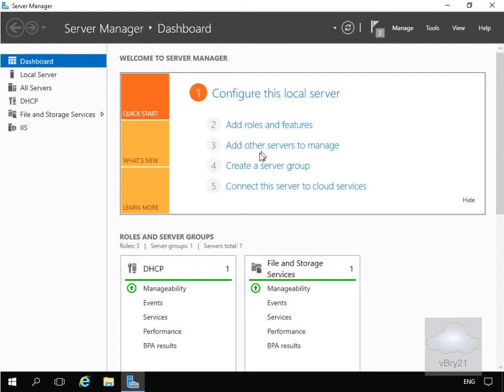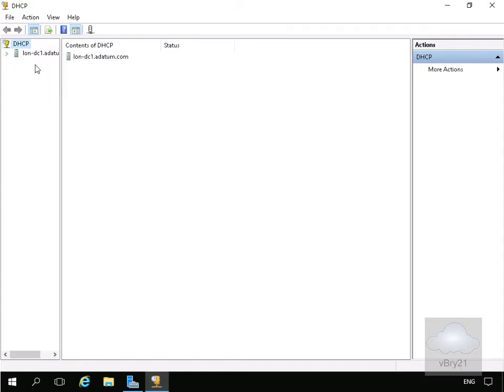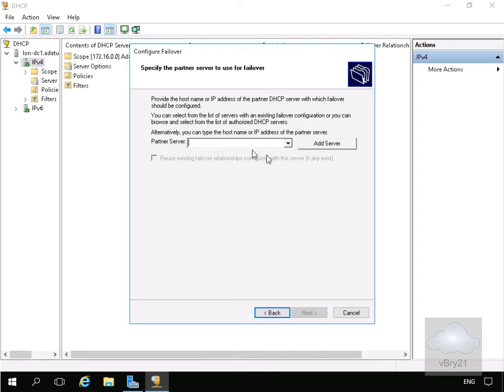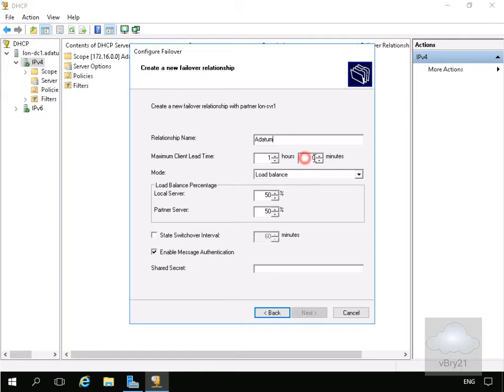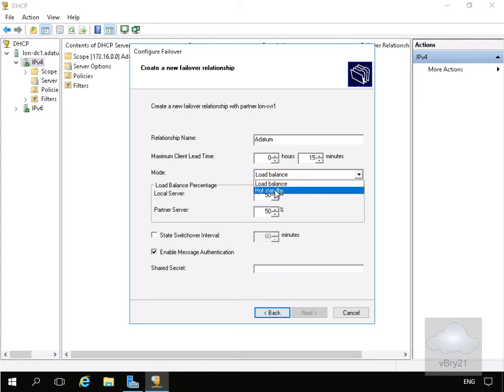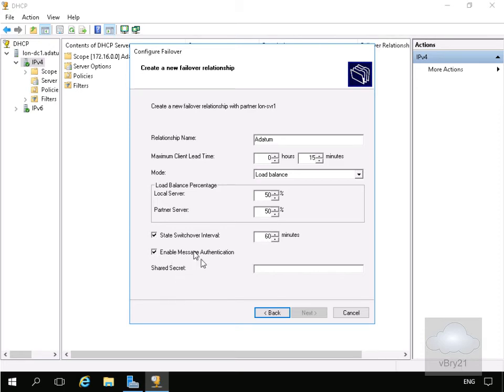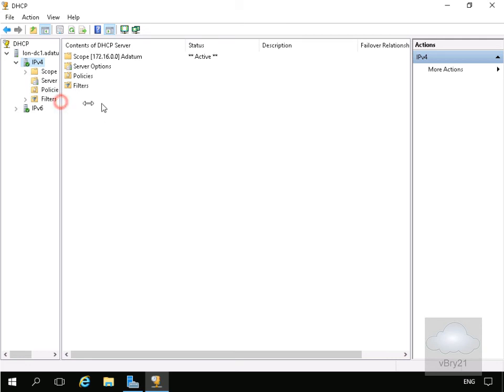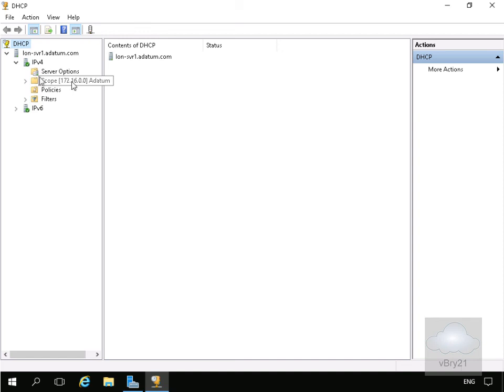20741 Demo6 Configuring DHCP Failover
This demo looks at configuring a DHCP Failover configuration